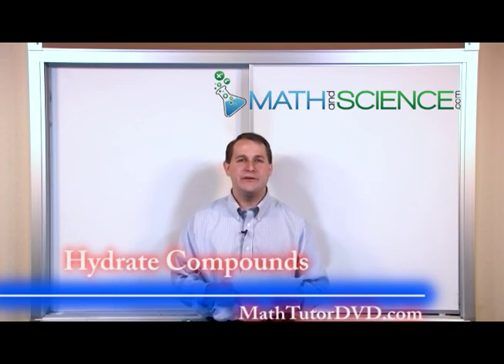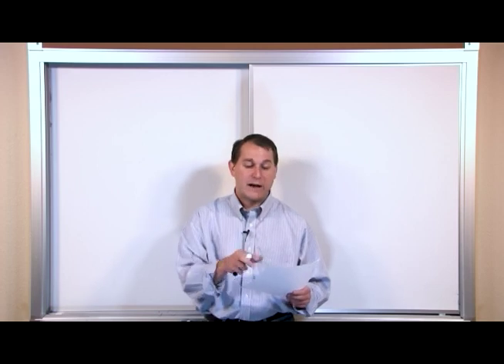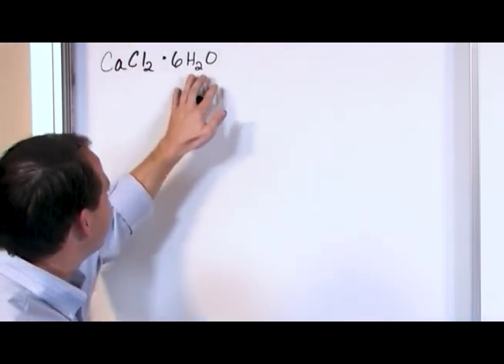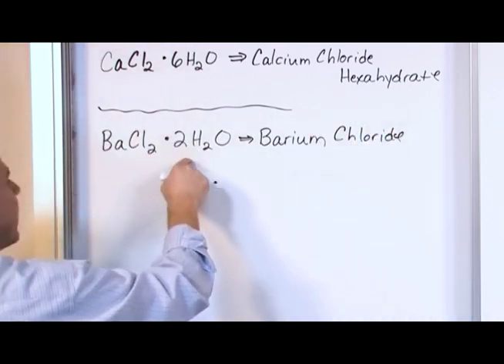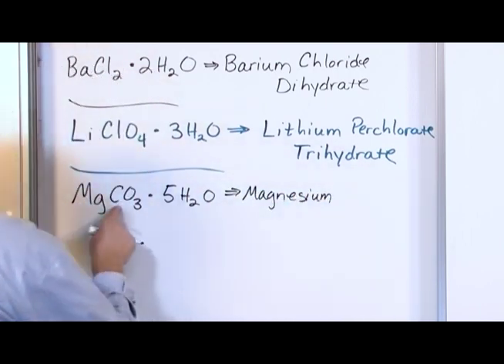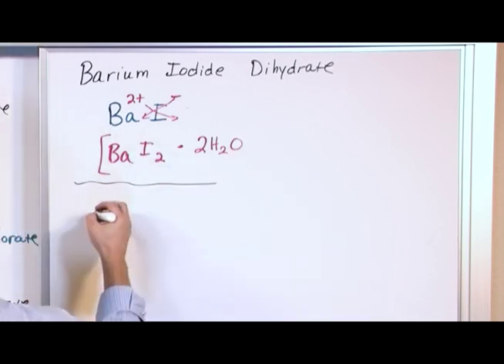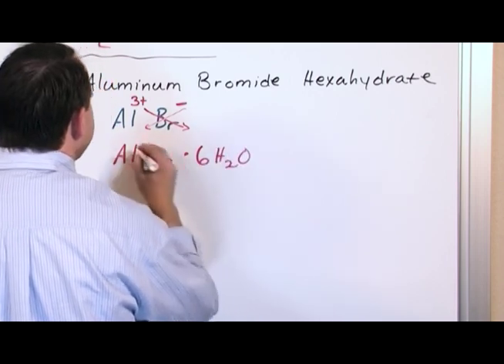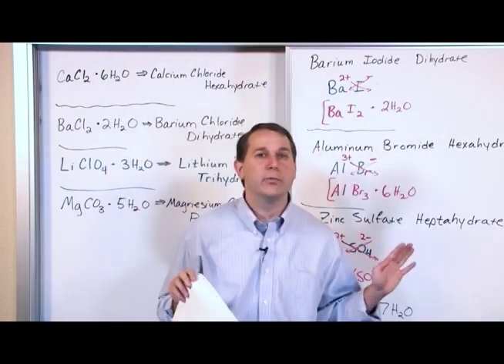Chem1, Vol1 Sect16 Hydrate Compounds